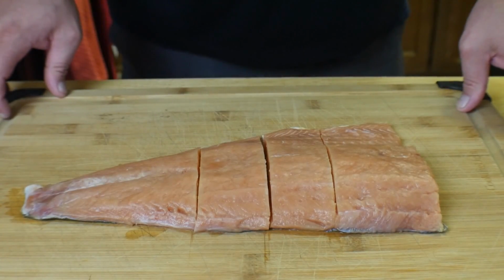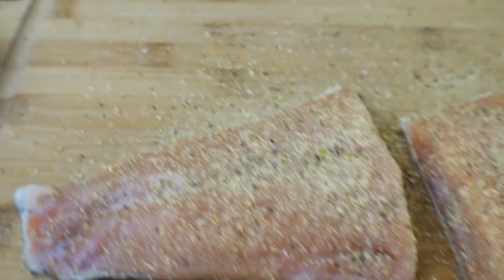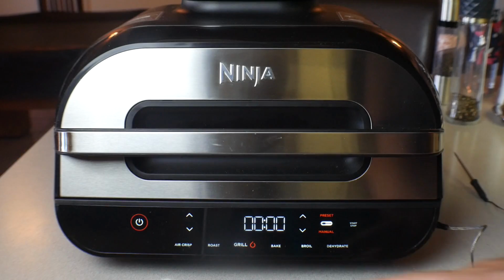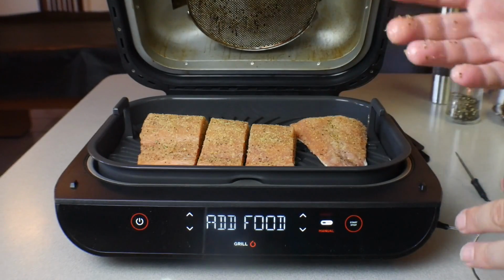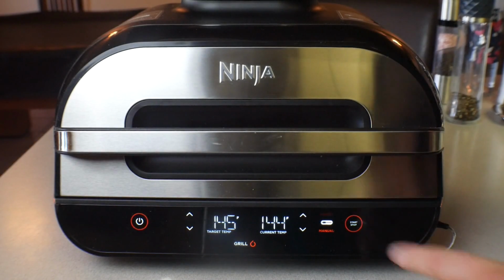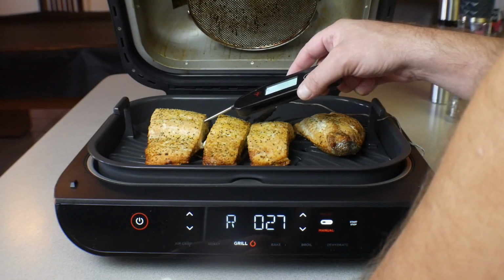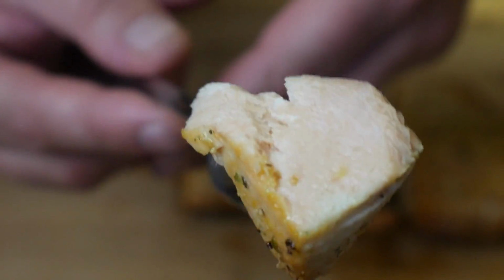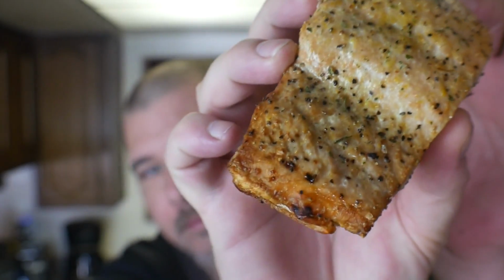Grilled Salmon in Ninja Foodi Smart XL Grill | Ninja Foodi Smart XL Grill Recipes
Hello and welcome back to Cooking With James! This episode I will be making Salmon in the Ninja Foodi Smart XL Grill. Super easy and delicious!

If you shop on amazon you can use this link to buy anything and it helps my channel out a little bit. You can use your prime account as well!

Purchase Ninja here: